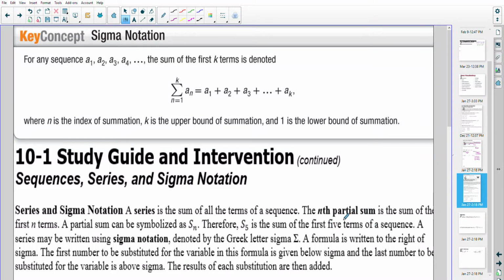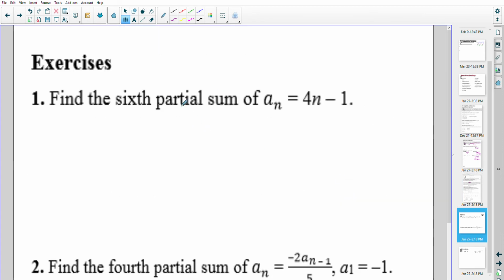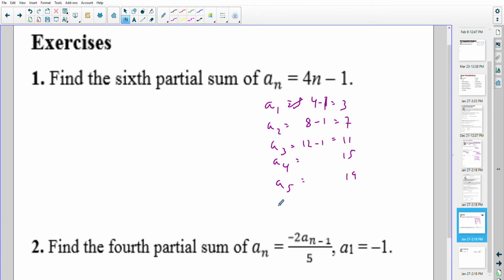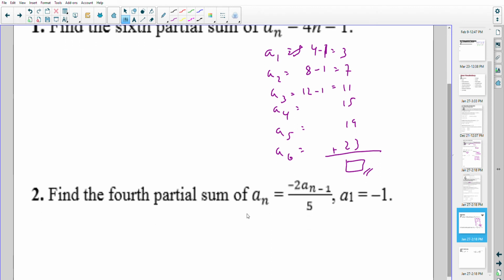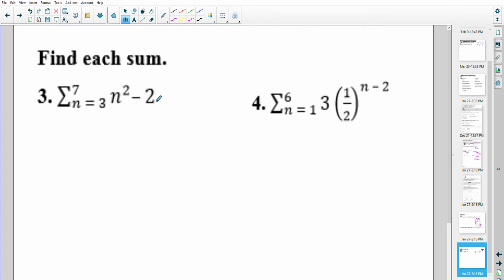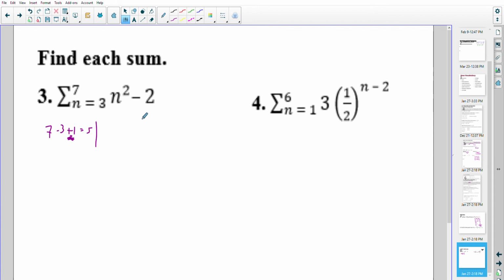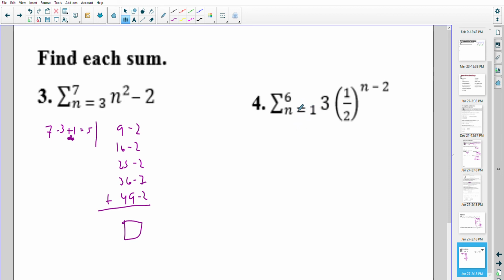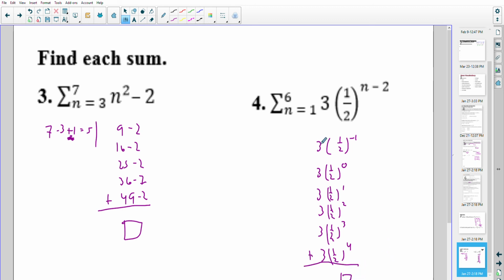10 1b Series, and Sigman Notation